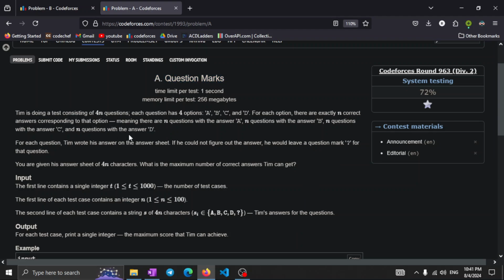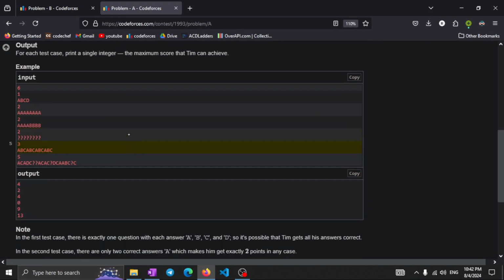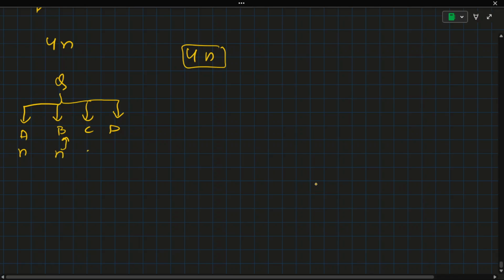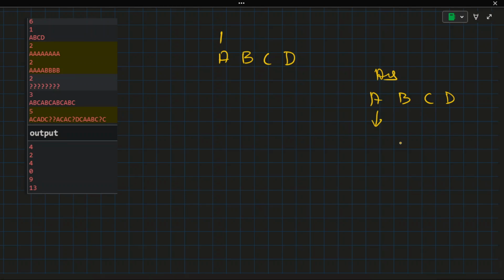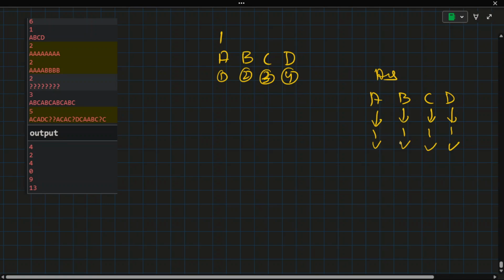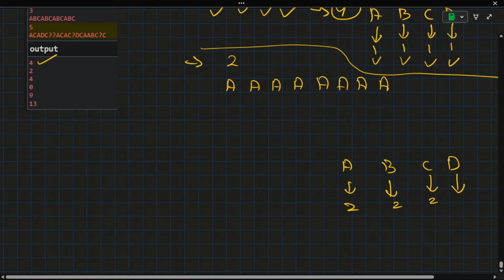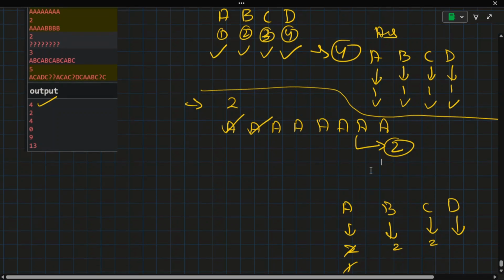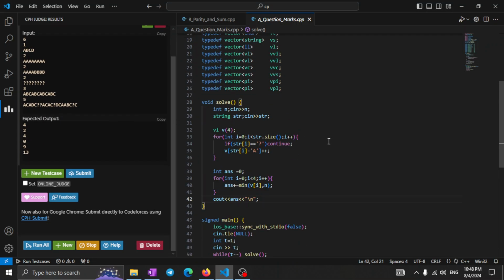Question Marks codeForces problem solution || Codeforces Round 963 (Div. 2)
hello in this video i will explain the solution of the problem Question Marks